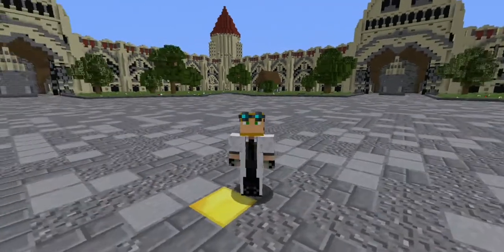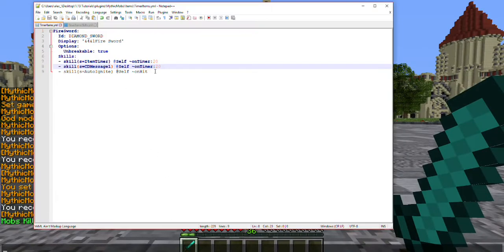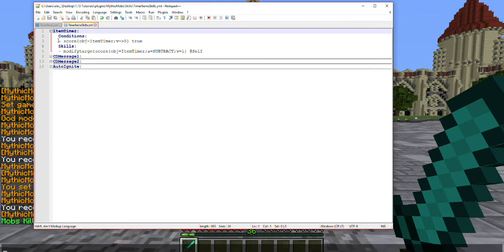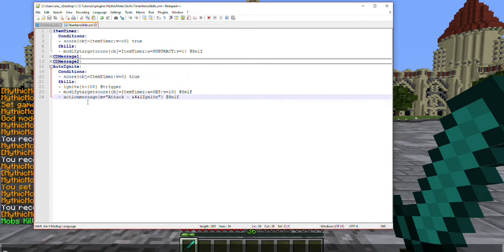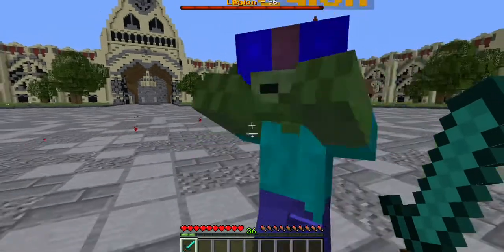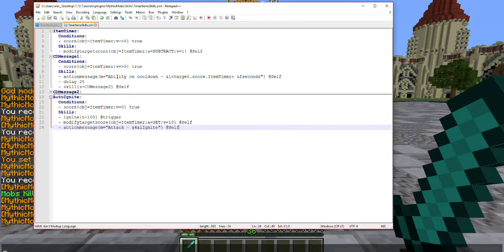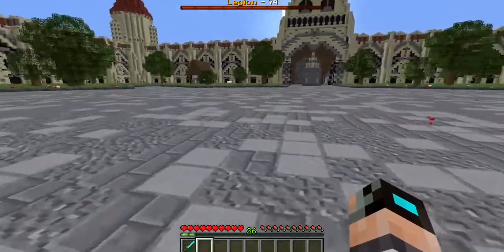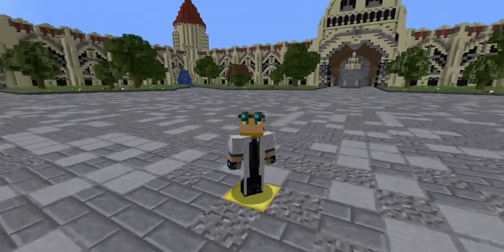Item Cooldown Tutorial [MythicMobs/Artifacts Skill Tutorial]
Hello everyone, welcome to a fairly complex tutorial for how to create items with timed cooldowns! This is definitely not a tutorial for beginners, so if you aren't familiar with this content, I suggest looking at the manual and playing around with these mechanics some and figuring out how they work first. Hope this tutorial is of use to everyone!
THIS TUTORIAL REQUIRES MYTHIC ARTIFACTS! MYTHIC ARTIFACTS IS A PAID PLUGIN AND WILL NOT BE PROVIDED BY ME!